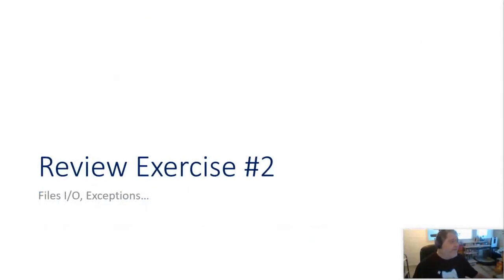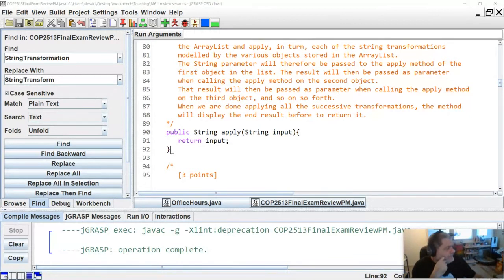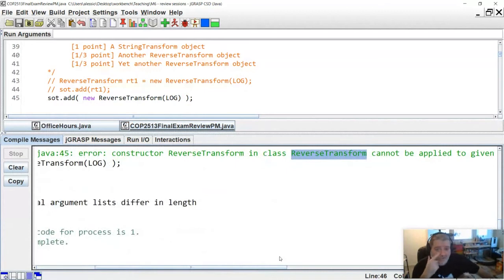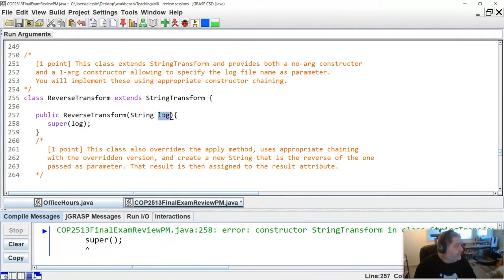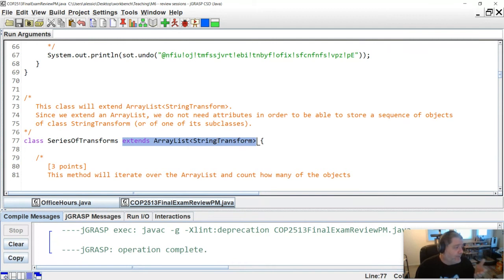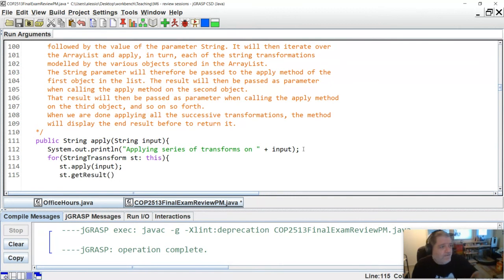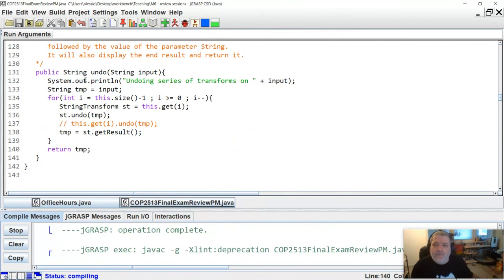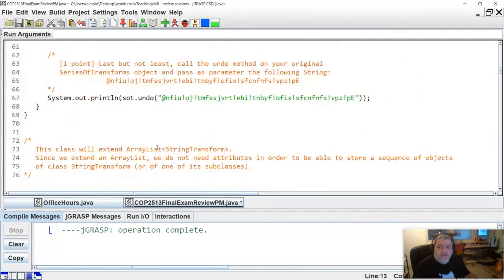COP2513 ReviewSession1 2021 11 30 PM